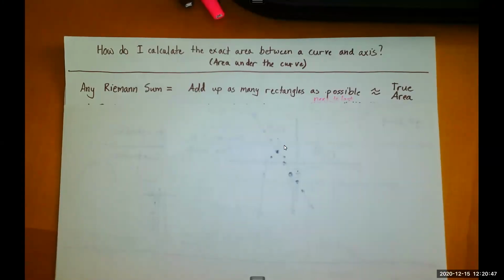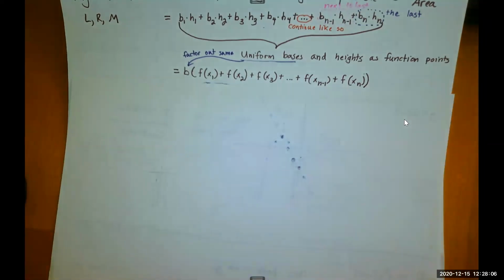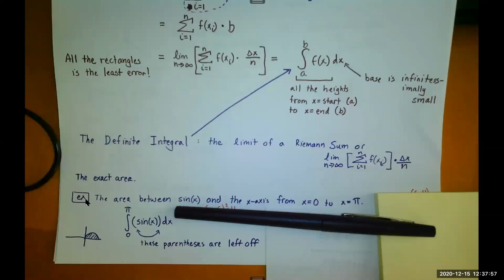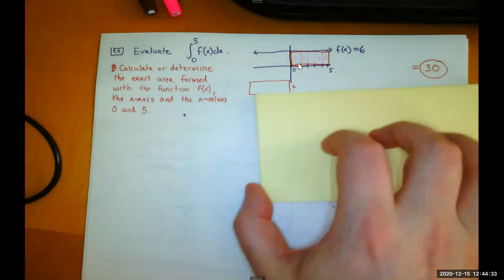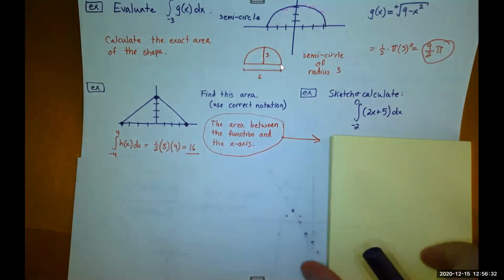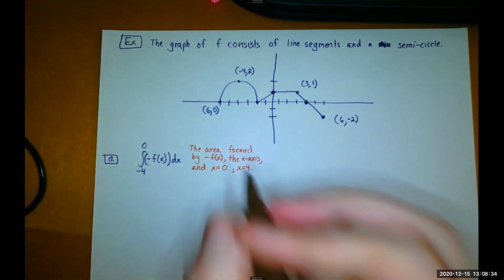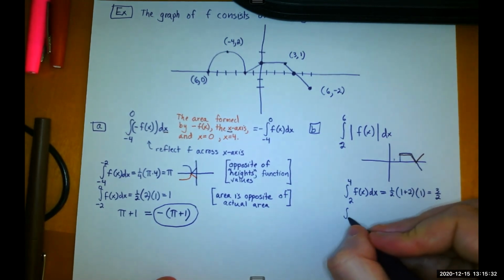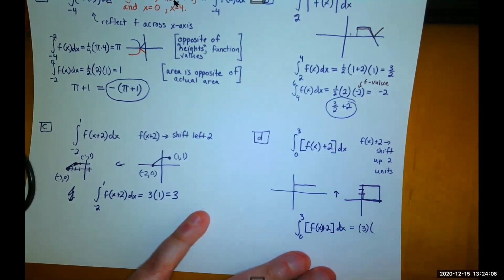AP Calc U6 Int & Acc The Definite Integral